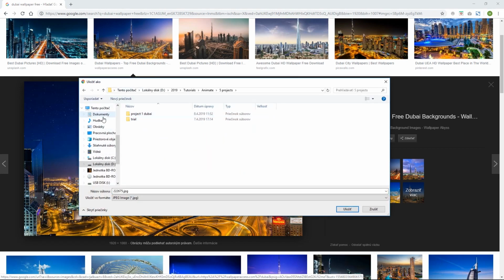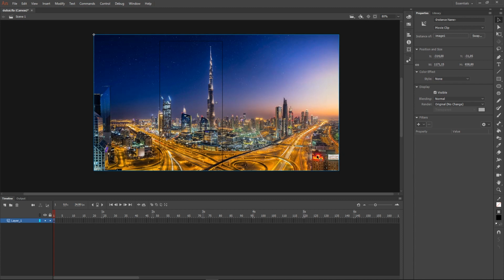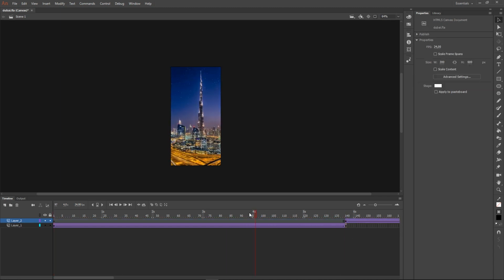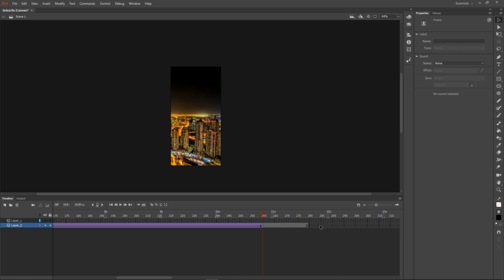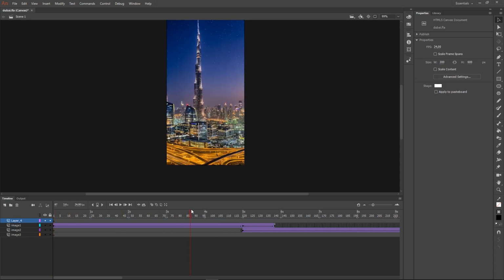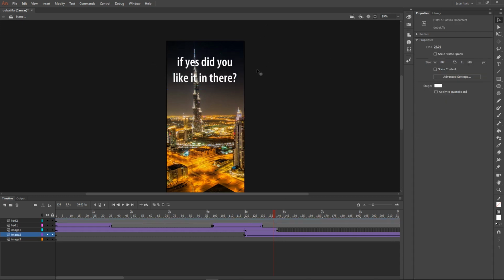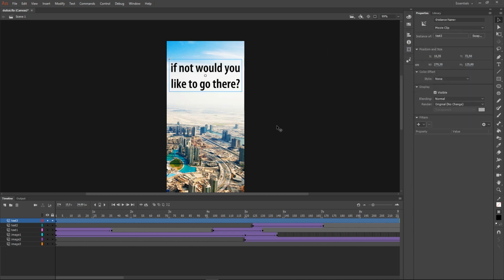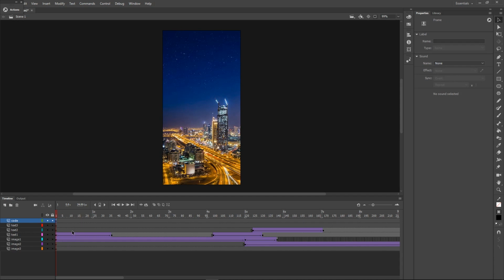How to create HTML5 animated banners with Adobe Animate CC 2019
In this Adobe Animate tutorial we are going to create simple HTML 5 animated banner.